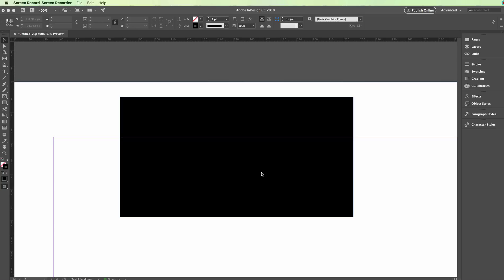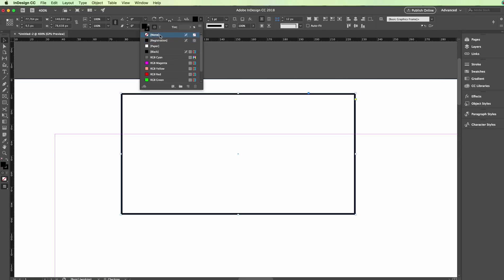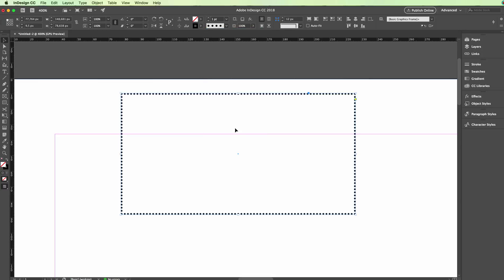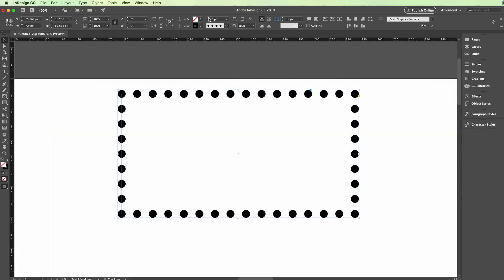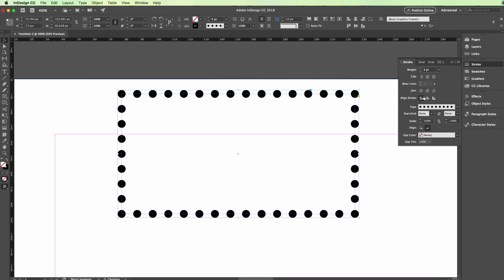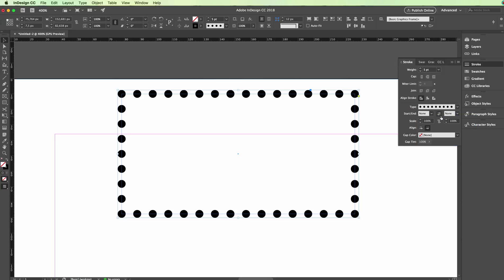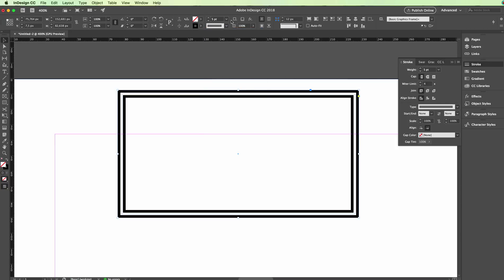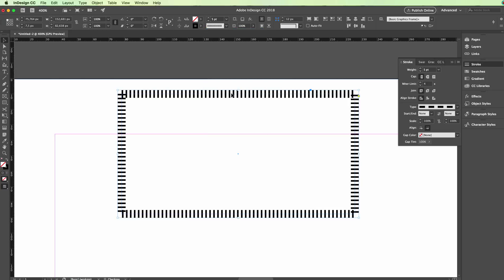How to Use the Stroke Options in InDesign